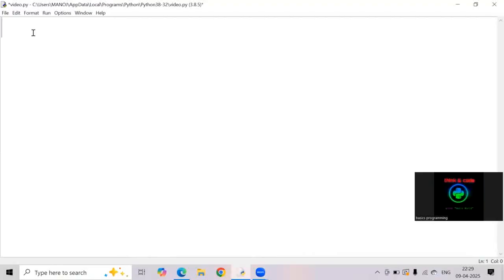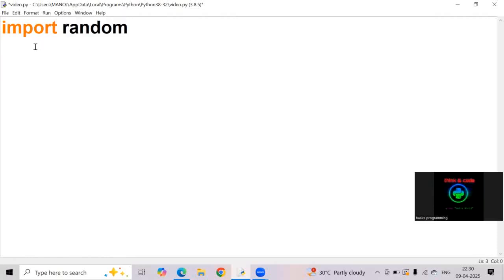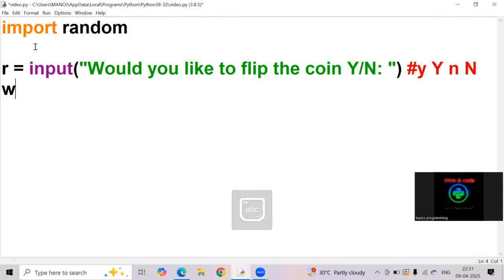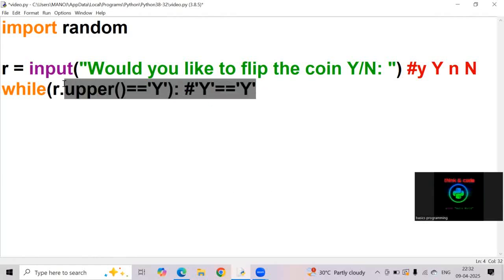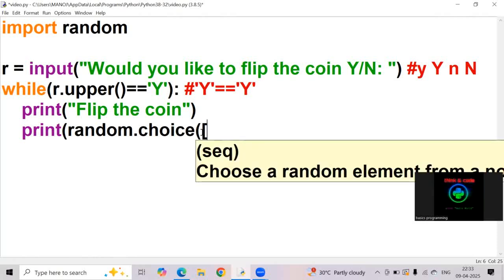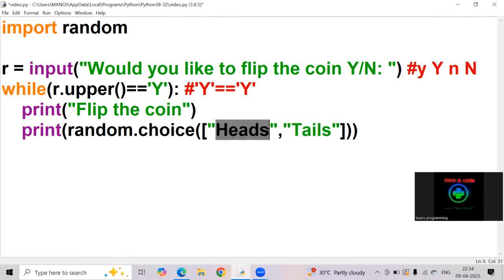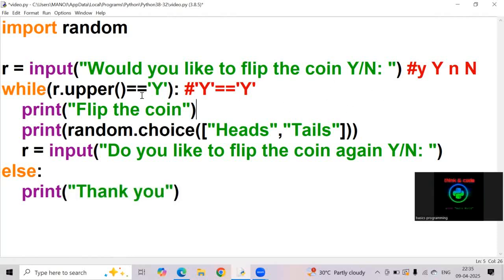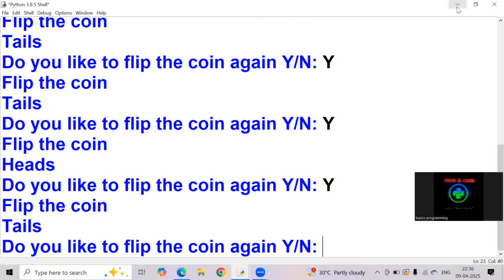Flip the Coin using Python || think & code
27th video
Guys this video is about Flip the Coin using Python.
Real-time example.
Expecting 6K Views
Please Comment on the video on YouTube.
Video credits, editing, explanation & directed by :

T. Manoj Kumar